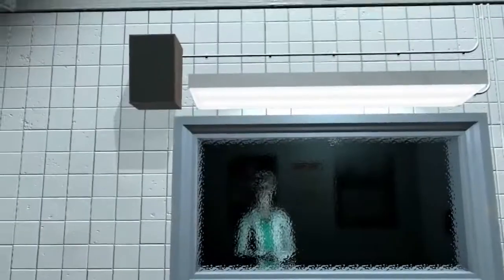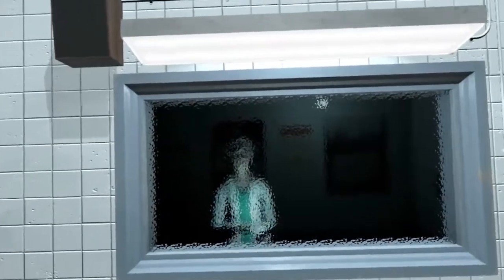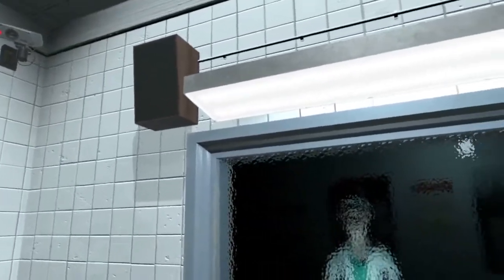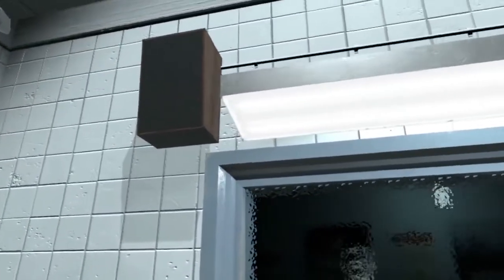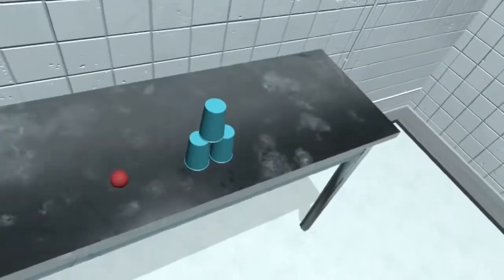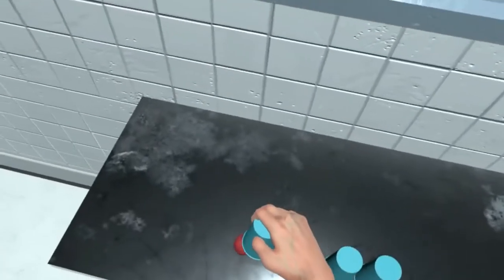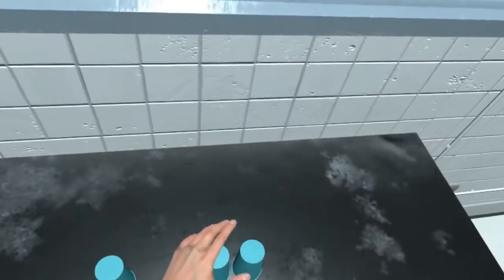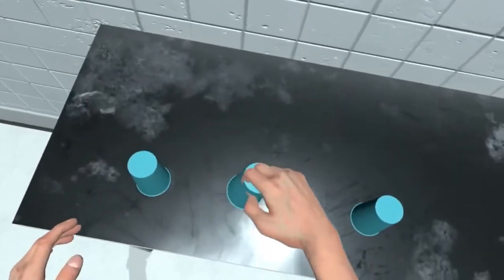A Chair in a Room: Greenwater - Gameplay Teaser [VR, HTC Vive, Oculus Rift]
Gameplay Teaser for A Chair in a Room: Greenwater, a tense virtual reality horror game that will take players through an investigation of institutional corruption, religious immorality and murder. Developed by Wolf & Wood Interactive, available for HTC Vive and Oculus Rift. You can find more information, as well as reviews and ratings